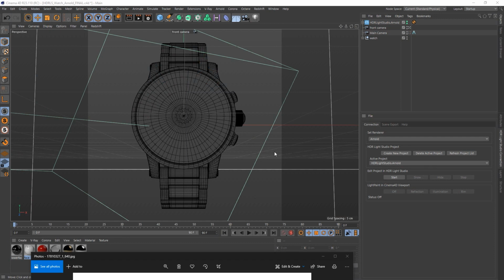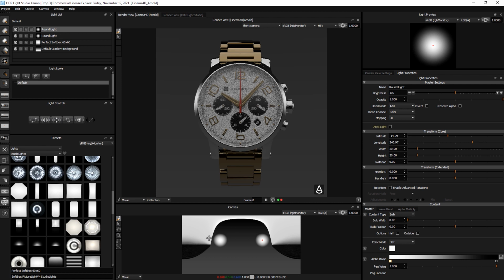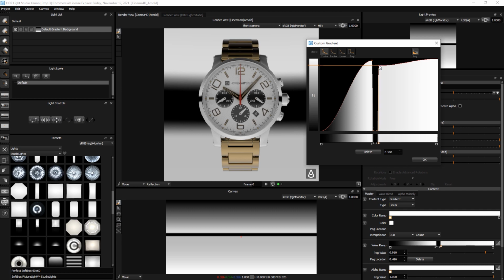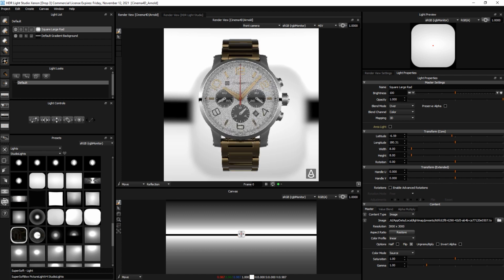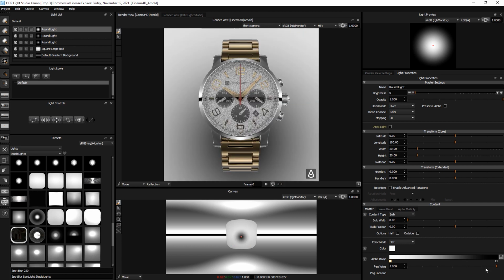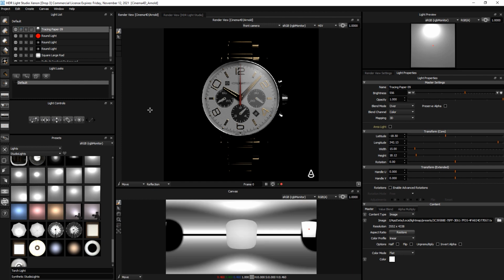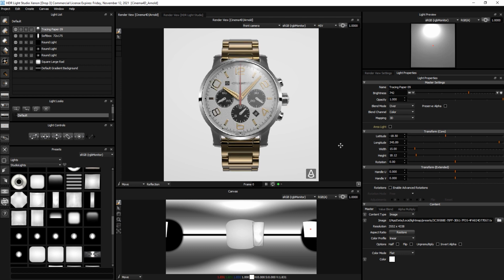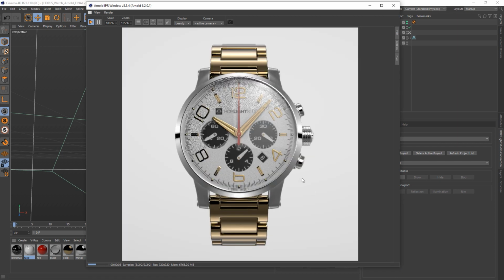Cinema 4D and Arnold - Product Lighting Tutorial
In this video we learn how to light the front view of a watch using HDR Light Studio with Cinema 4D and Arnold renderer. We hope watching this video will teach you new techniques when using HDR Light Studio yourself.